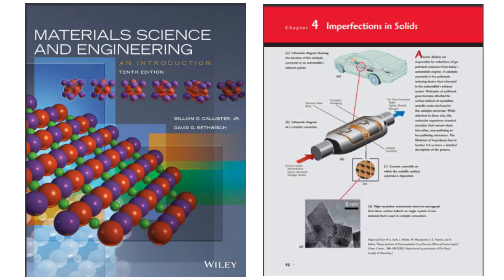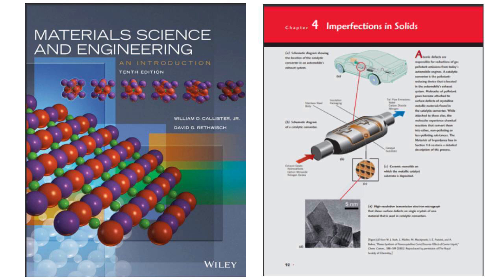Material Science and Engineering by Calister.Summary of Chapter4 Imperfection in Solid|by NotebookLM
Ever wondered why even the strongest materials have flaws? This episode dives deep into Chapter 4: Imperfections in Solids from Material Science and Engineering: An Introduction. Learn how defects—like vacancies, dislocations, and grain boundaries—affect material strength, conductivity, and more. Discover why these tiny imperfections matter in the real world, from skyscrapers to semiconductors! 🏗️🔬

Discover:
Point Defects: From vacancies to interstitials, we'll explore the tiny but mighty point defects that can significantly impact material properties.
Line Defects: Unravel the mysteries of dislocations, the line defects that govern plastic deformation.
Surface Defects: Learn about grain boundaries and their influence on material behavior.
Volume Defects: Understand the impact of pores, cracks, and other volume defects on material strength and durability.
Whether you're a student, engineer, or simply curious about the world around you, this episode will shed light on the imperfect beauty of materials.

What's your favorite type of defect and why?
What other materials science topics would you like to explore next?